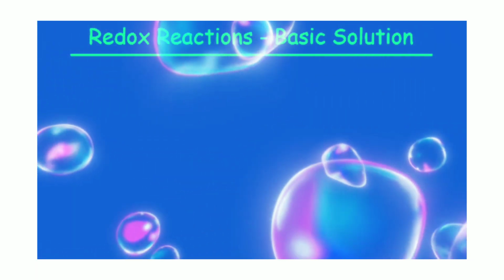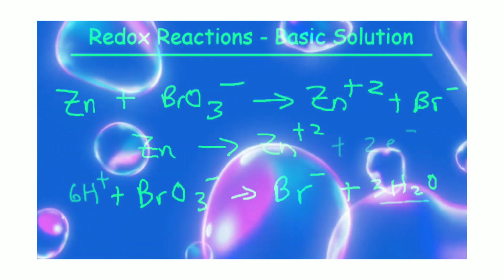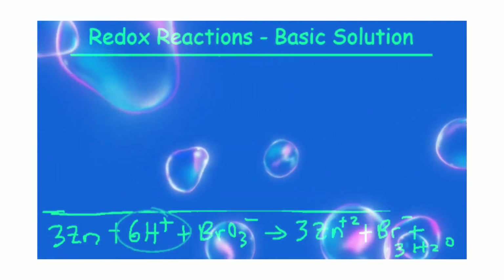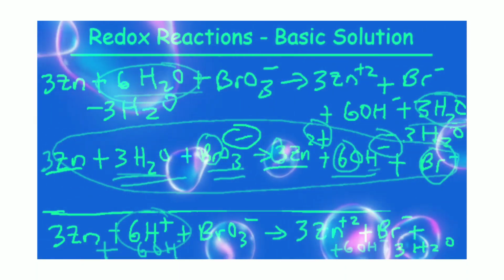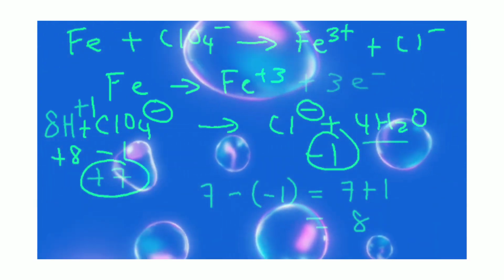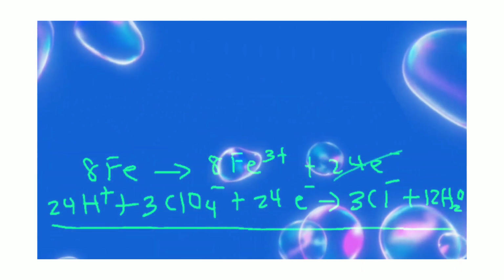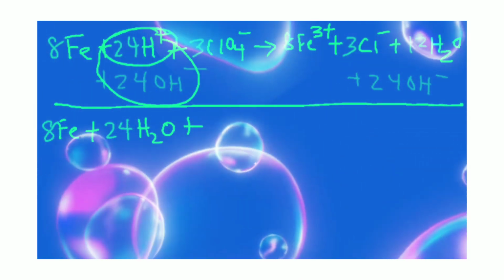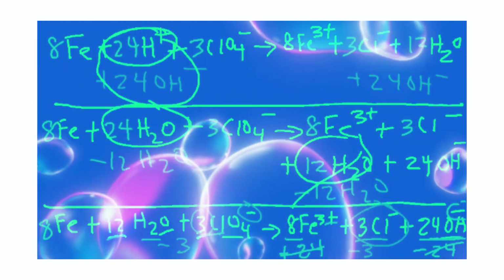redox reactions in basic solution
In this video you will learn about redox reactions in basic solution in very simple way